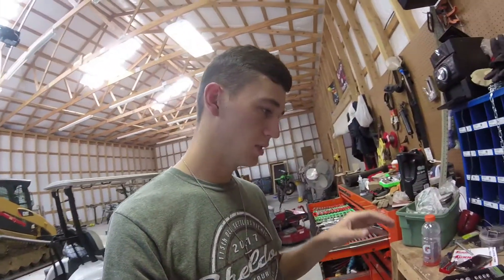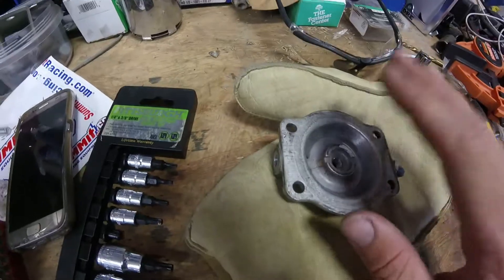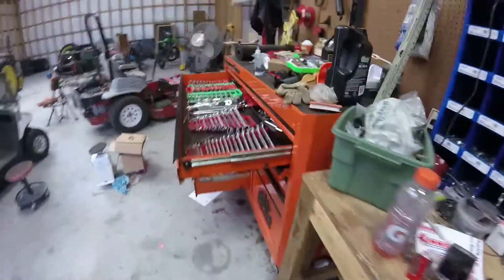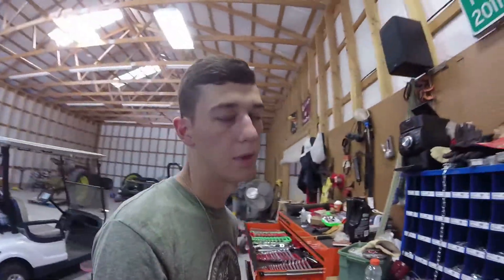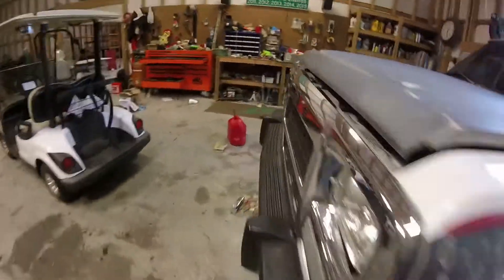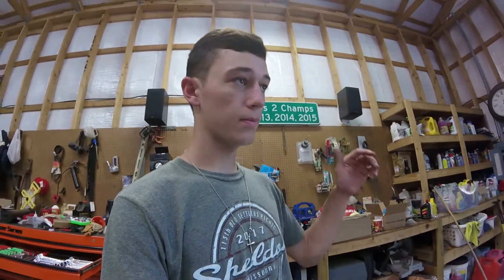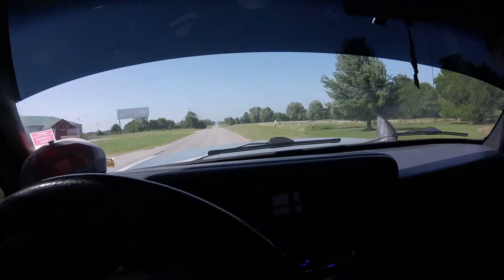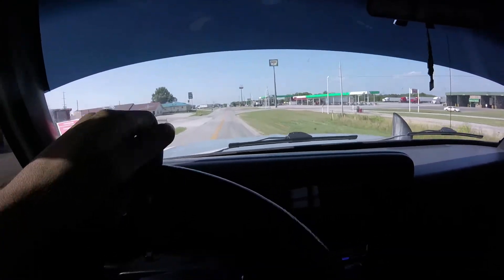AFC Tophat modification on VE Injection Pump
Little pump mod I got done yesterday!